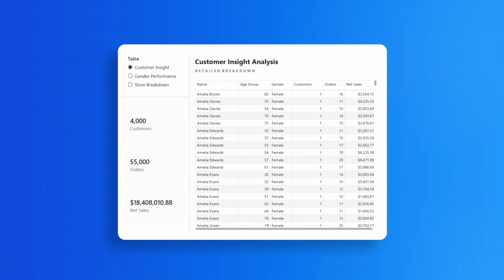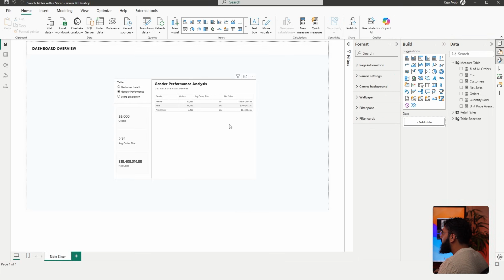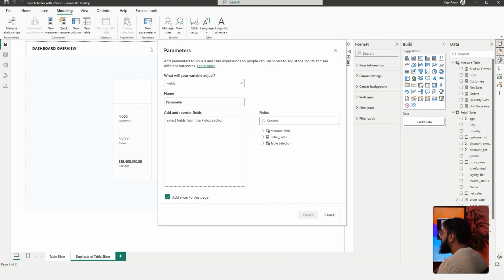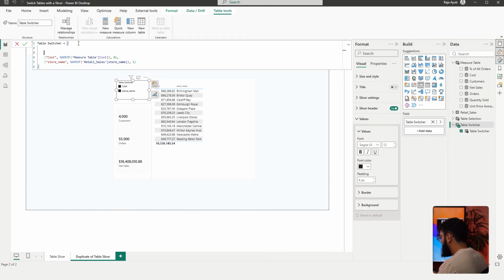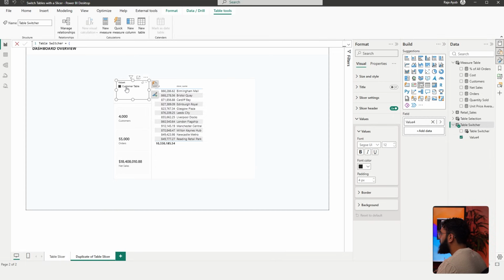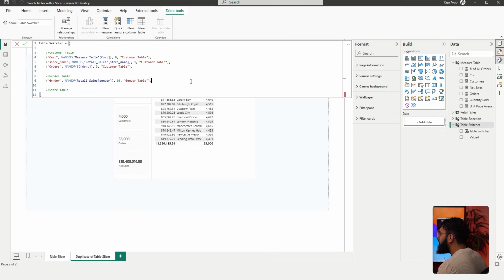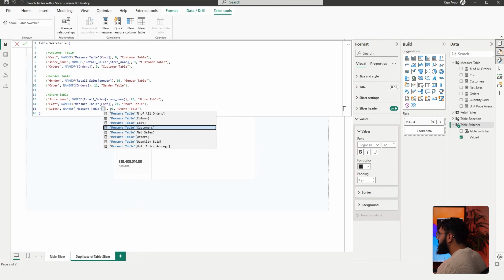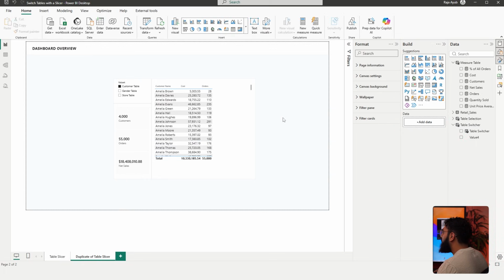Switch ENTIRE Tables With ONE Slicer in Power BI (No Bookmarks!)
Learn how to switch between entire tables in Power BI using just ONE slicer - no bookmarks, no button tricks, just clean Field Parameters and a hidden trick.

In this tutorial, I'll show you how to build a dynamic table switcher that lets users toggle between completely different data views with a single click.

Perfect for dashboards where users want table tables to explore data without cluttering your report with multiple visuals.🎯

⏲ Timestamps
0:00 - Intro
1:21 - Building the selector

🚀 Ready to build your first Power BI dashboard?

Special Launch Offer: This is normally a paid course, but as I've just released it, I'm making it free for the first 100 students until the end of February.

📃 Head over to the classroom once you've joined

👉 Start building dashboards

Microsoft Power BI: Beginner to Dashboard Fast Track
This course takes you from complete beginner to confidently creating professional dashboards. No prior experience needed - just follow along and you'll be building interactive reports in no time.
What you'll learn:

✅ Connect to your data sources
✅ Clean and transform data with Power Query
✅ Build relationships between your tables
✅ Create essential DAX calculations
✅ Design clear, interactive visualizations
✅ Put it all together into working dashboards

This is a practical, hands-on course focused on getting you productive with Power BI quickly. By the end, you'll have the confidence to build your own dashboards from scratch.